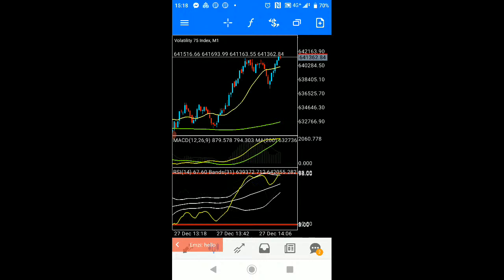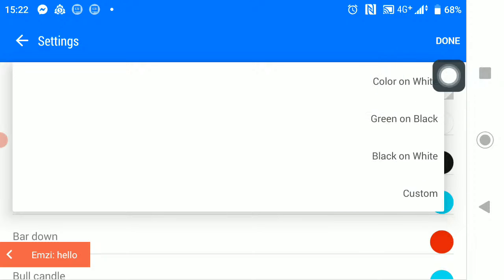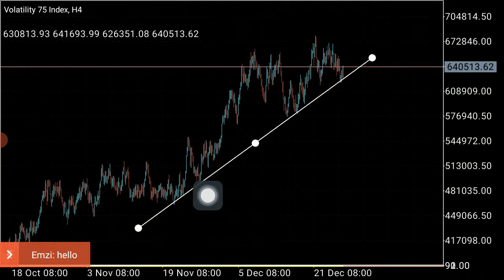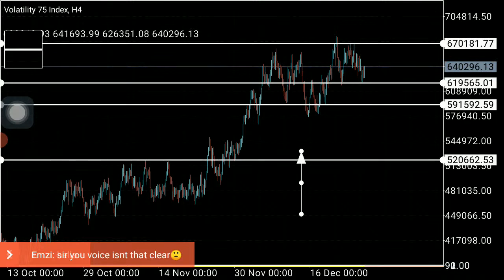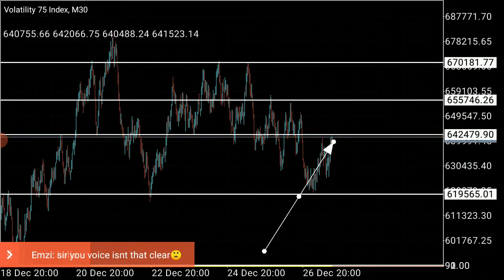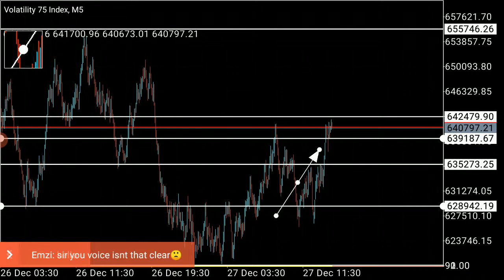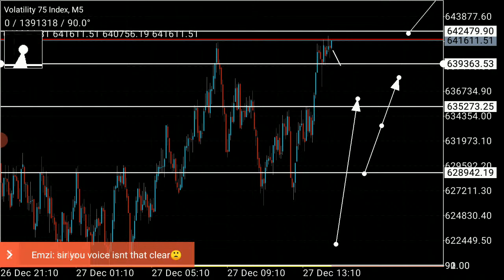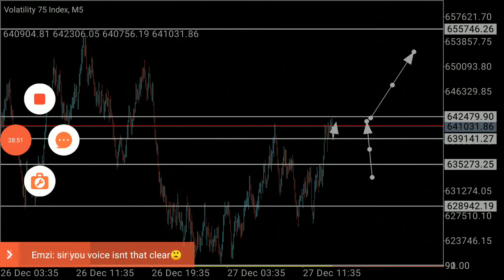Learn Forex Technical analysis for beginners 2024: Complete Course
This video will teach you how to analyze Boom and crash market like a pro. Learn Forex Technical analysis for beginners 2024: Complete Course

The Boom & Crash Broker I use

Get Instant Funds to trade forex
TEN TRADE 👇👇

____Our Community👇______________
Join our Telegram community

Happy NEW YEAR TRADERS!